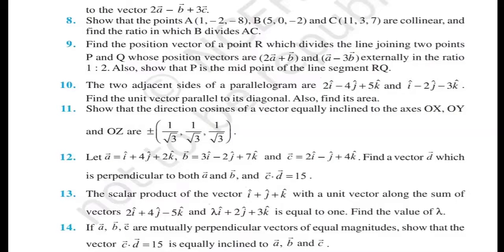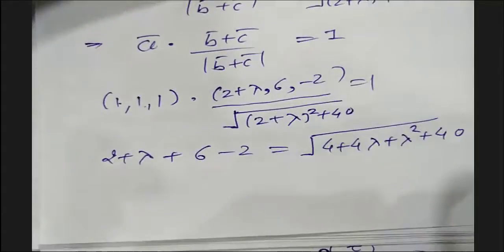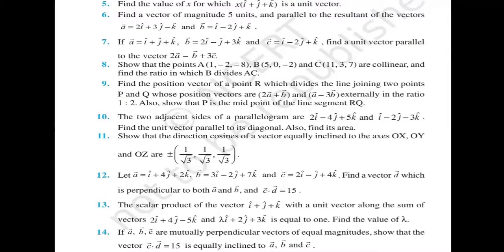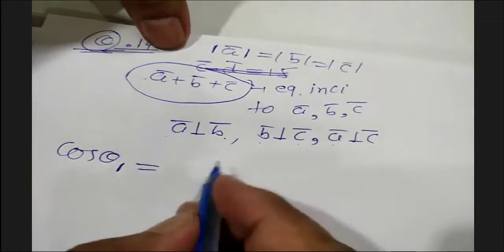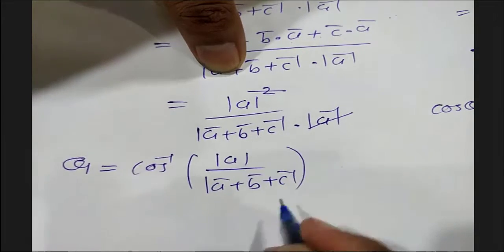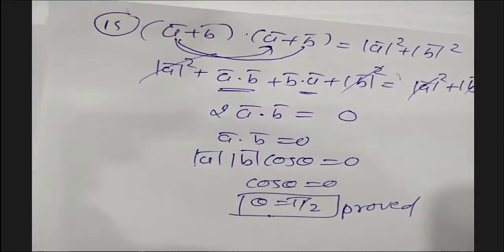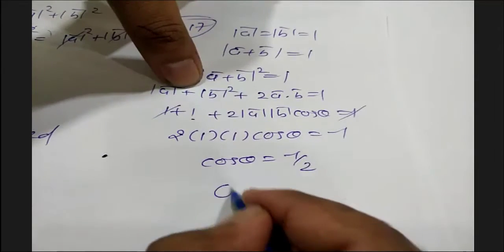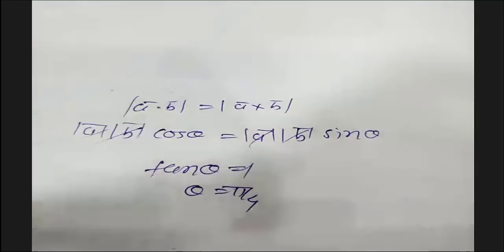CLASS 12 EXERCISE 10 PART 03 WITH SOLUTION ||AJAYSIR ||MATH